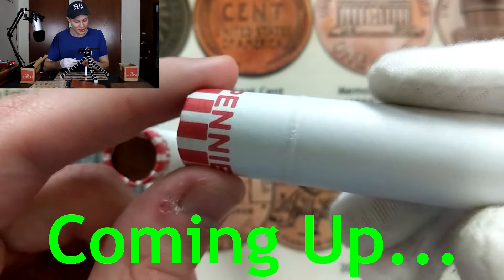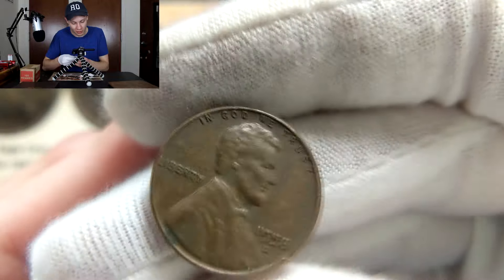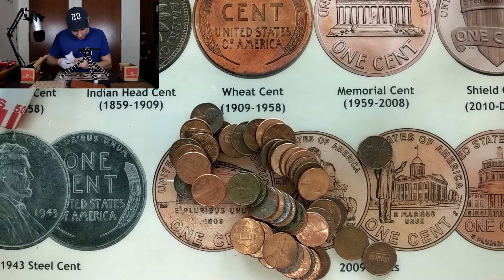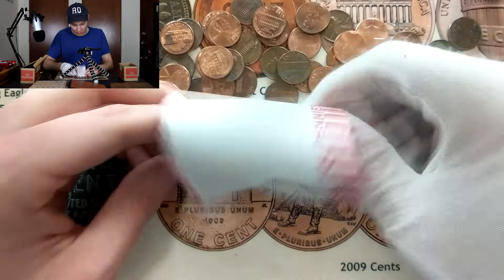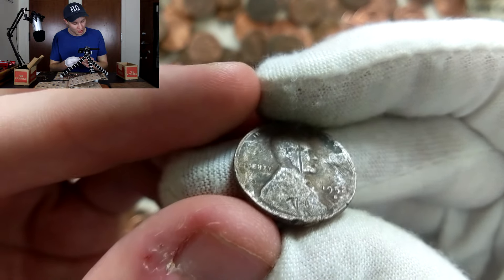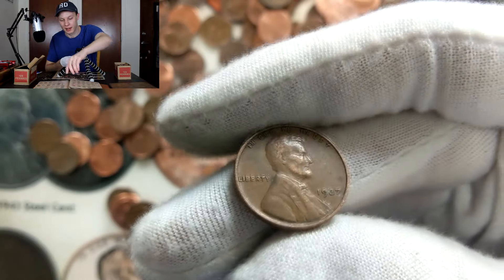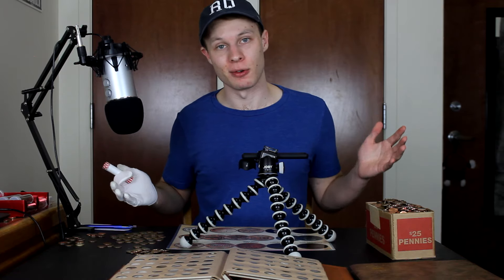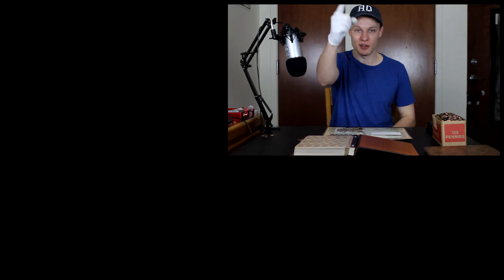STRANGE GOLD COLORED COIN FOUND INSIDE ROLL OF PENNIES! COIN ROLL HUNTING PENNIES | COIN QUEST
In this episode of Coin Quest, we are coin roll hunting pennies looking for interesting and valuable coins to fill up my collection books. This time, we stumbled across a strange gold colored coin that I have never seen before. What is it going to be, and what else will we find?

MY GEAR

COIN ALBUMS

If you want to send me mail, please use the following address:
Ryan Quinlan
1105 Tryon Village Drive Suite 303 #24